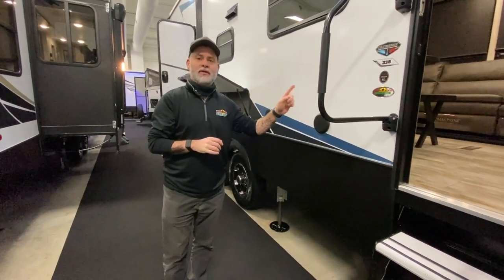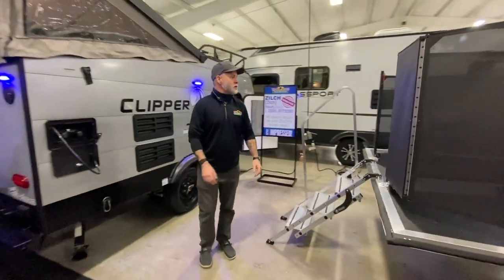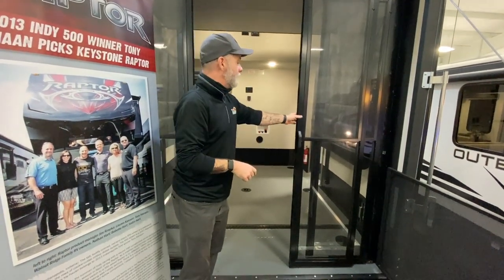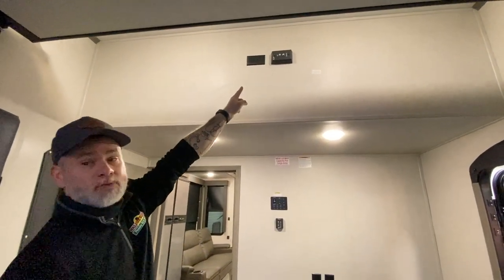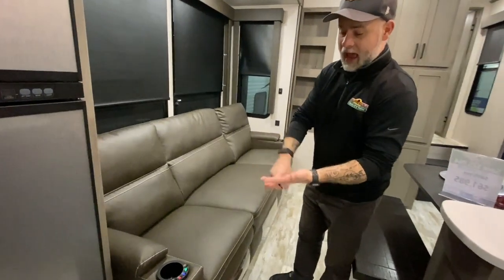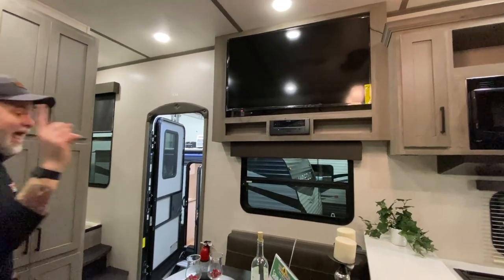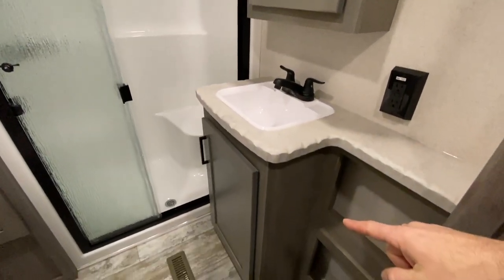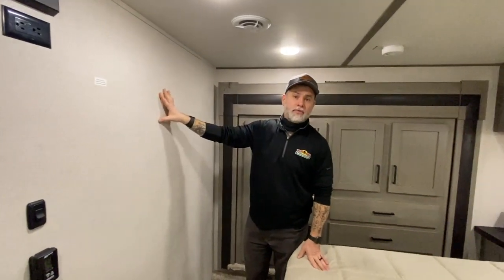2021 Carbon 338 - If Santa bought a camper...he would buy a toy hauler!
This would be perfect for Santa to haul all his gifts...or for you to haul all your new toys he brings you.

10ft garage
single 30 gallon fuel tank
12,100lb dry weight